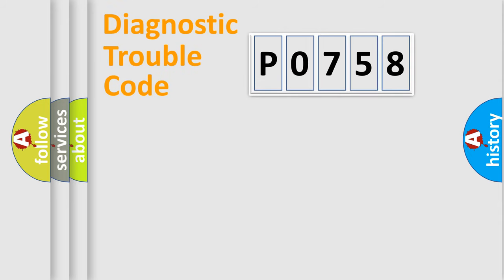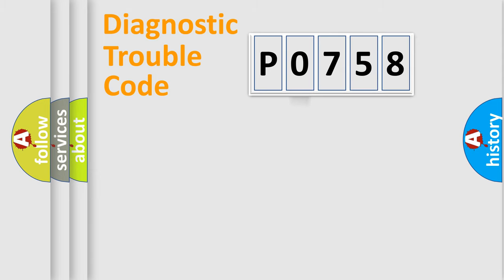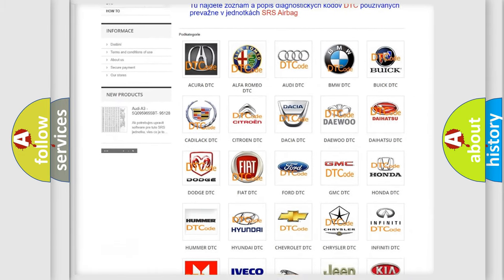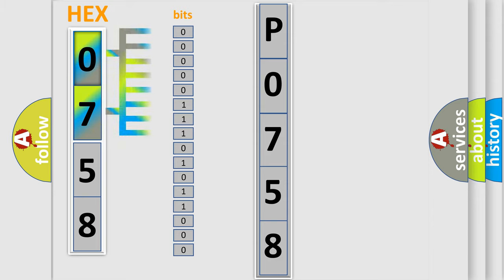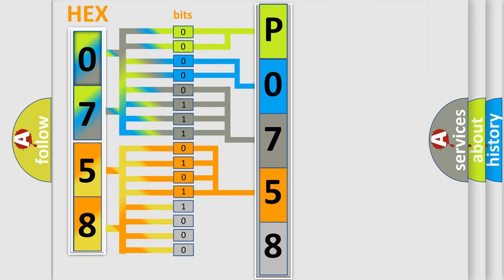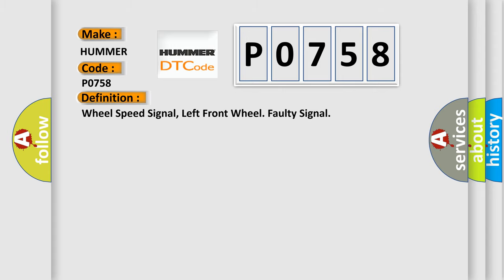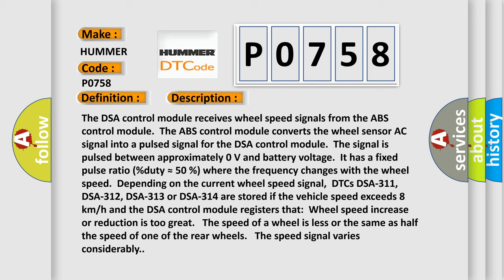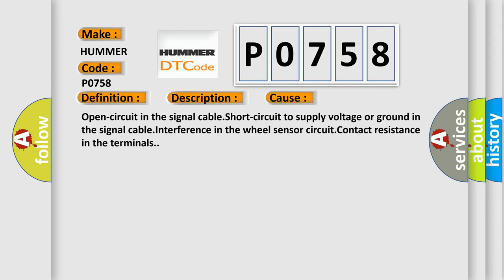DTC Hummer P0758 Short Explanation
Contents:
0:21 Basic DTC analysis according to OBD2 protocol standard.
1:48 Insight into programming
2:58 A diagnostically understandable description of the Diagnostic Trouble Code
3:05 Basic error definition

Make:
HUMMER
Code:
P0758
Definition:
Wheel Speed Signal, Left Front Wheel. Faulty Signal
Description:
The DSA control module receives wheel speed signals from the ABS control module.The ABS control module converts the wheel sensor AC signal into a pulsed signal for the DSA control module.The signal is pulsed between approximately 0 V and battery voltage.It has a fixed pulse ratio (%duty ≈ 50 %) where the frequency changes with the wheel speed.Depending on the current wheel speed signal,DTCs DSA-311, DSA-312, DSA-313 or DSA-314 are stored if the vehicle speed exceeds 8 km or h and the DSA control module registers that:Wheel speed increase or reduction is too great. The speed of a wheel is less or the same as half the speed of one of the rear wheels. The speed signal varies considerably.
Cause:
Open-circuit in the signal cable.Short-circuit to supply voltage or ground in the signal cable.Interference in the wheel sensor circuit.Contact resistance in the terminals.